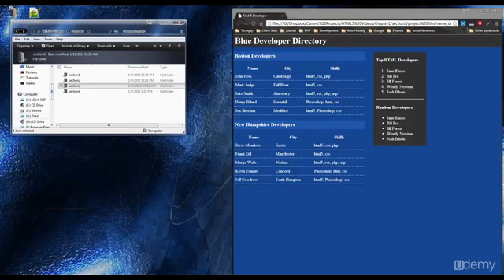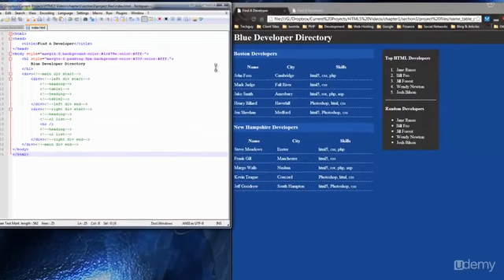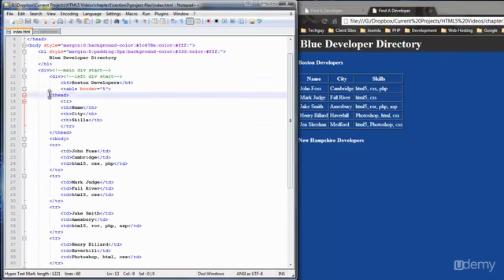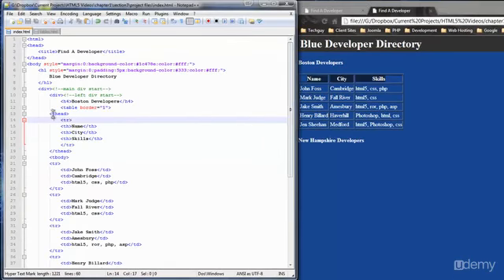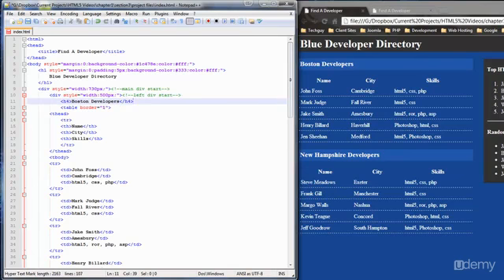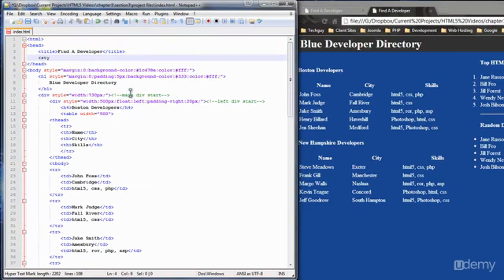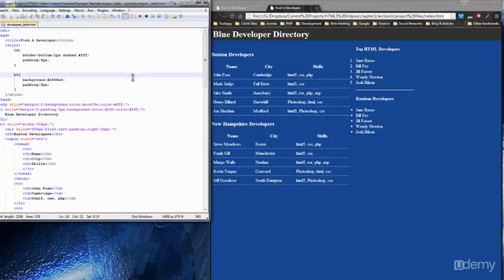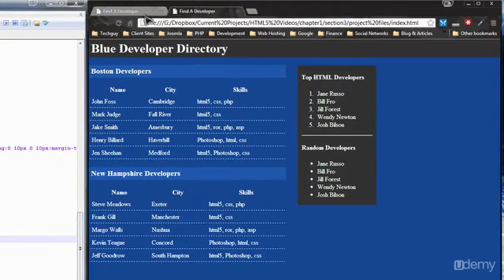Học HTML5 : 5 - HTML Table List Part 2